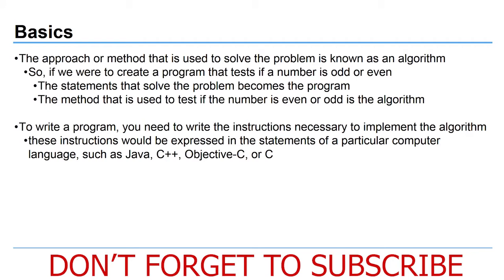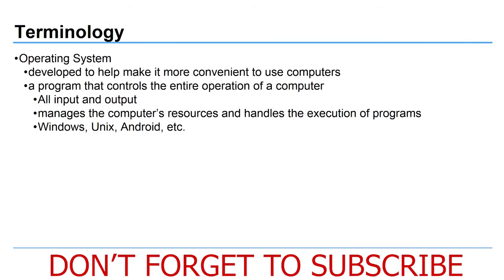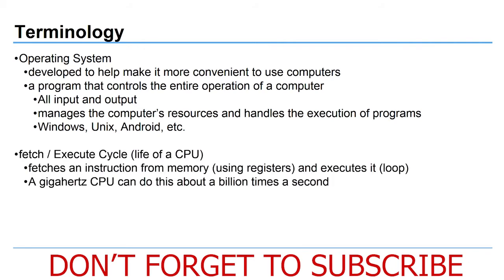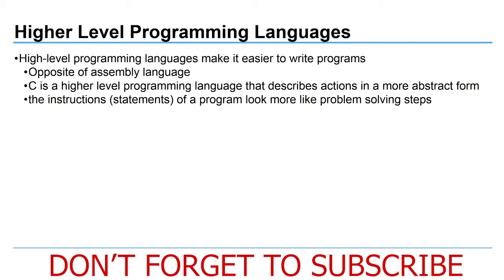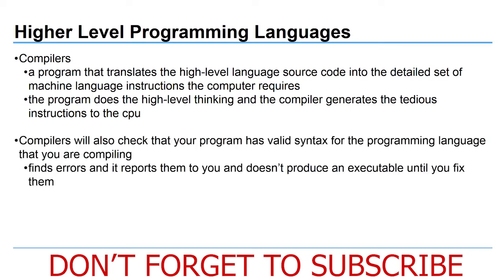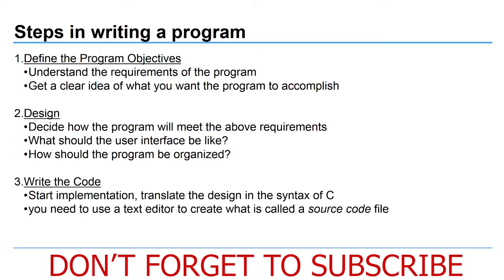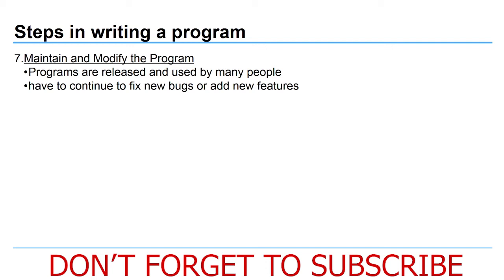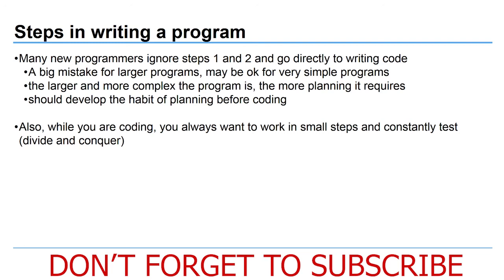02 Fundamentals of a Program (general programming concept and terminology)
Welcome to the best tutorials on the planet.